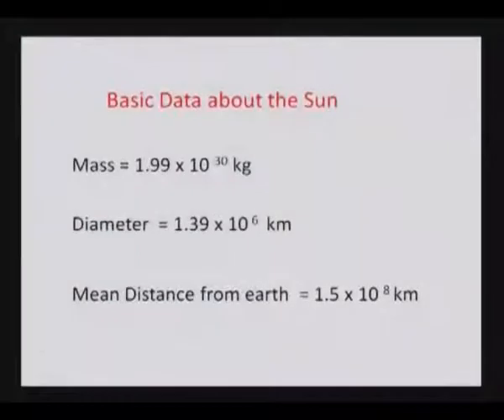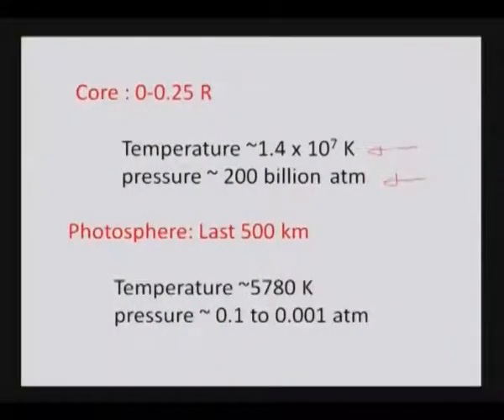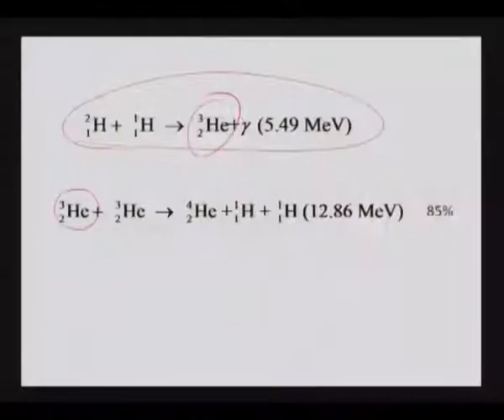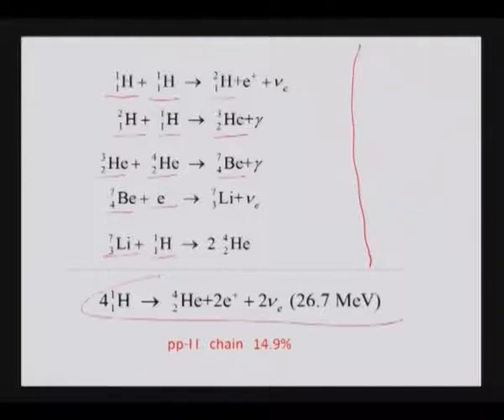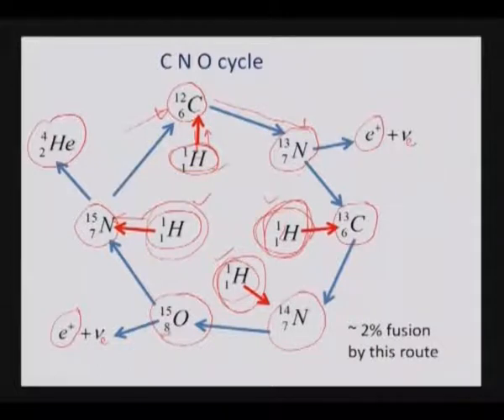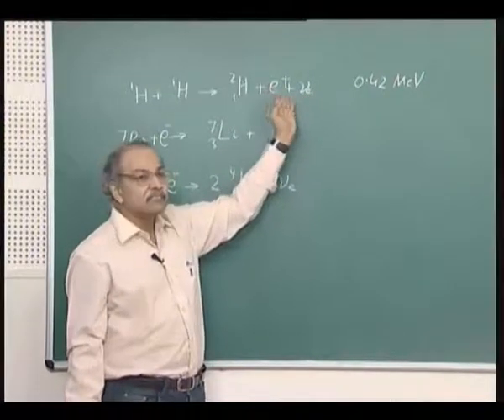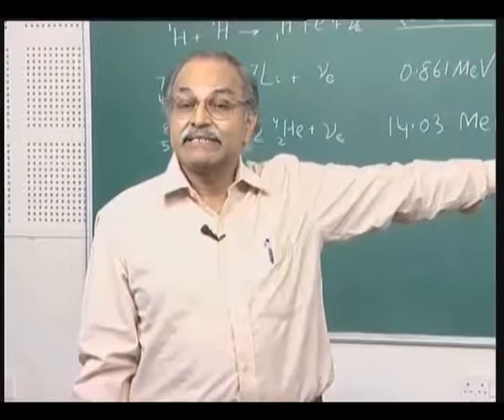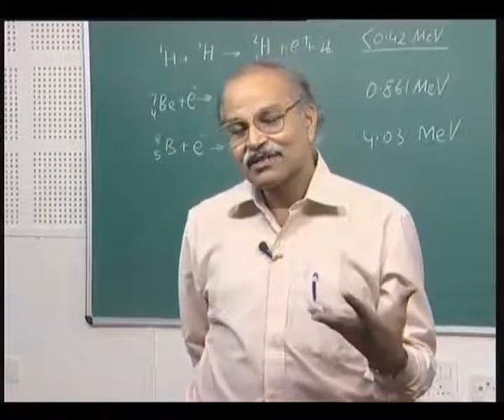Mod-01 Lec-40 Fusion reactions in Stars and stellar neutrinos